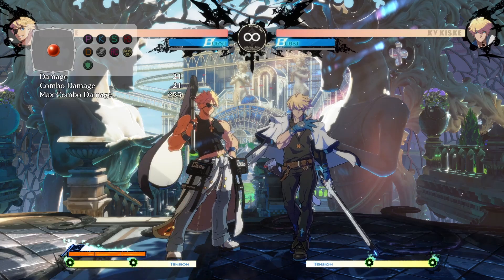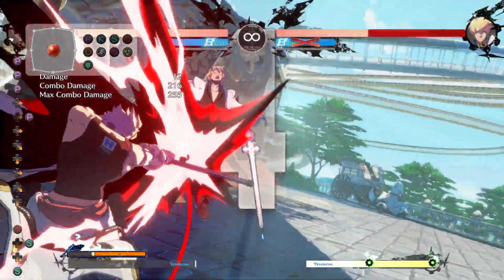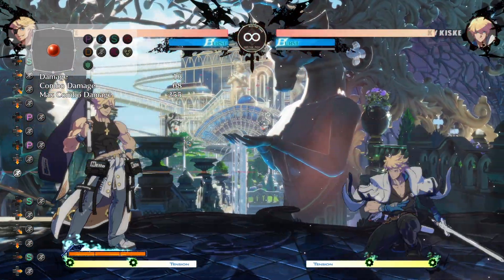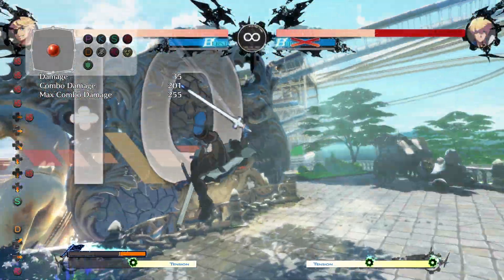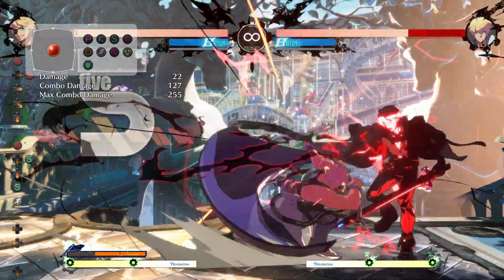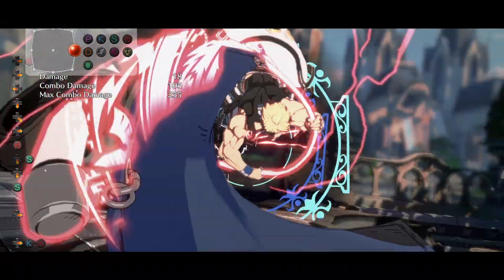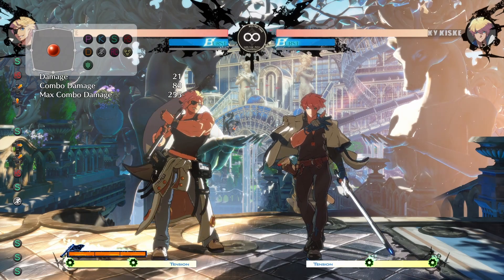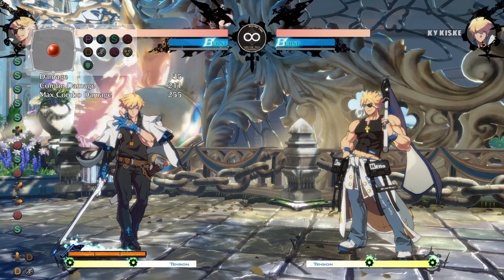Sin Combo Guide!!! BnB Combos for Any Hit! - Guilty Gear Strive "Sin Kiske" Gameplay Combo Breakdown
Here's a combo guide for Sin Kiske! He has high conversionability off of any hit, just like his previous self. With the slight drawback of meter management, it seems like his combos are pretty powerful regardless, no matter the situation!

Sin Combo Guide!!! BnB Combos for Any Hit! - Guilty Gear Strive "Sin Kiske" Gameplay Combo Breakdown Guide How to Play in Kiske How to Do Sin Combos Sin Combo Tutorial Guide Sin Best Combos BnB Combos Conversions Gameplay Breakdown Character Guide Advanced Combos Combo Compilation Sin Combo Guide Sin Combos Sin Combo Breakdown Pressure Mixups and Combos